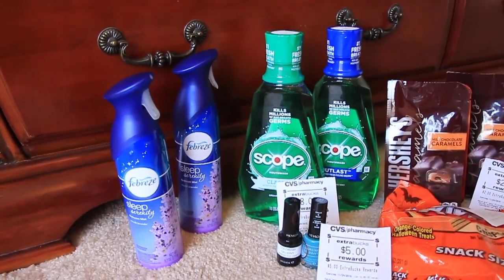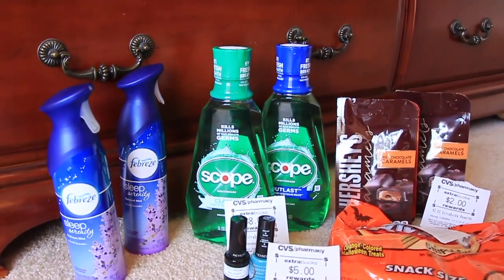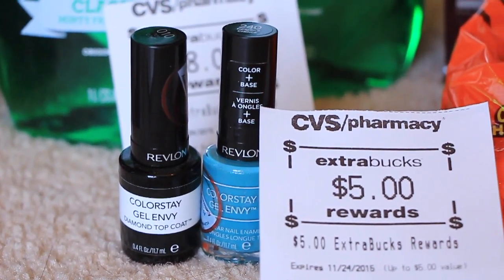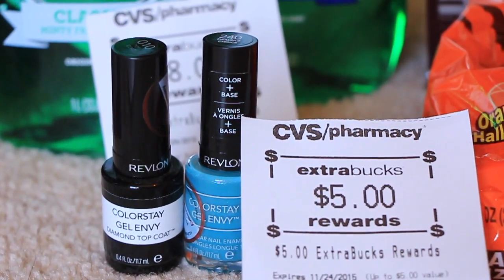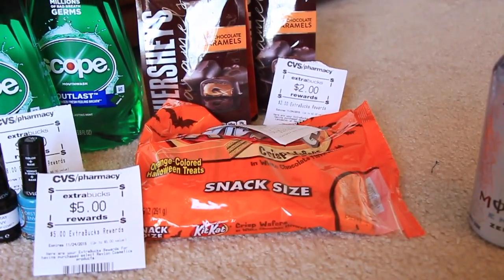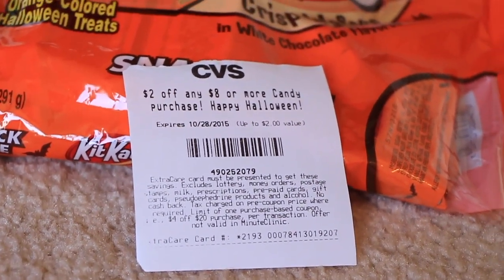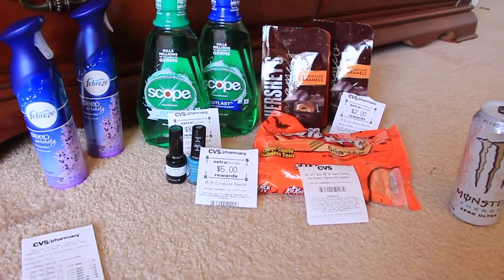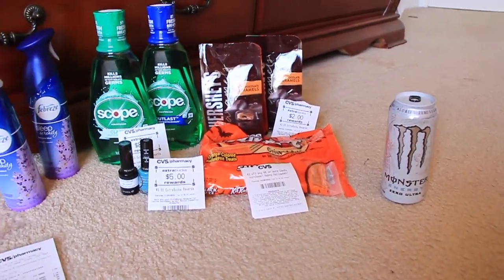Couponing Deals at CVS 10-25-15